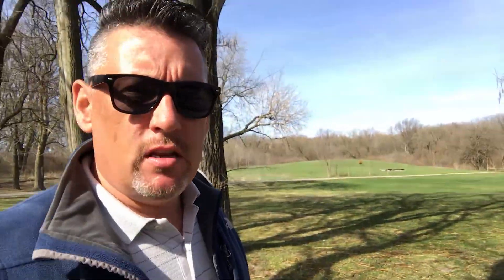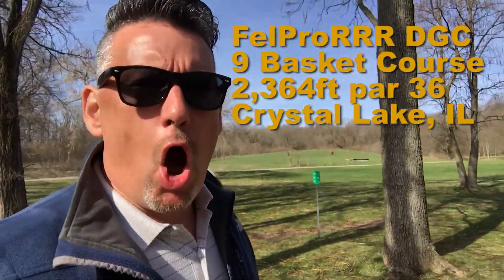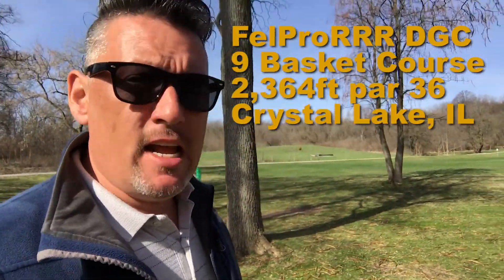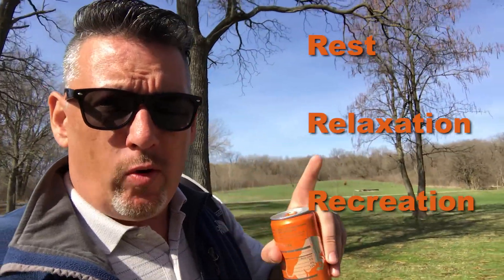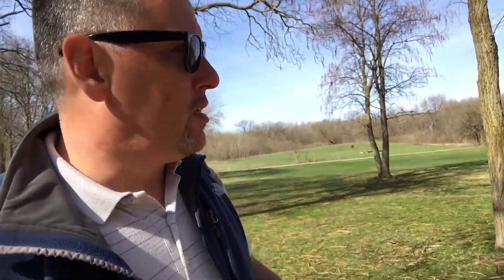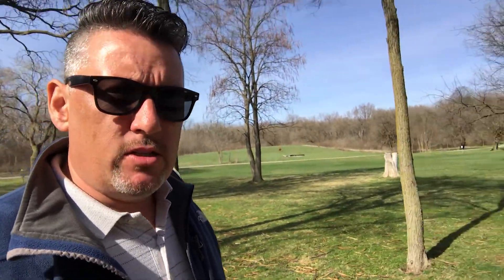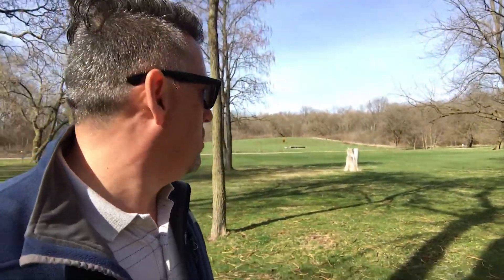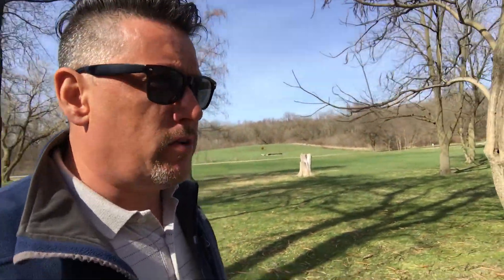DGH FelProRRR DGC April 2018 Cary IL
A quick stop to play Fel-Pro RRR before the big remodel. Very excited to play the new layout, and I'm glad i was able to play the original layout. New course opening late fall 2018!  Enjoy!